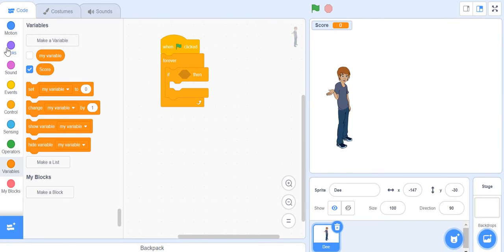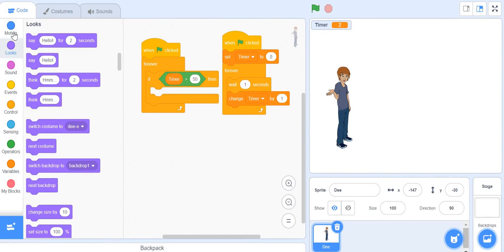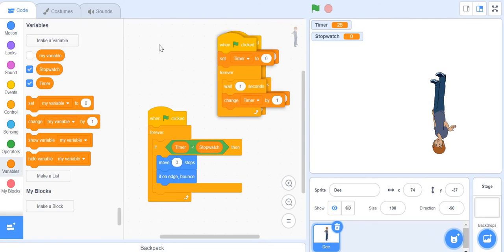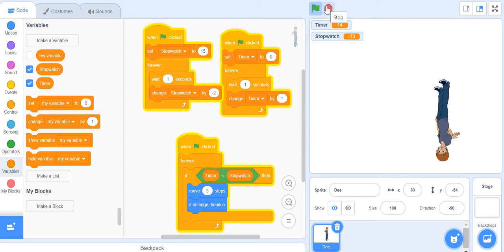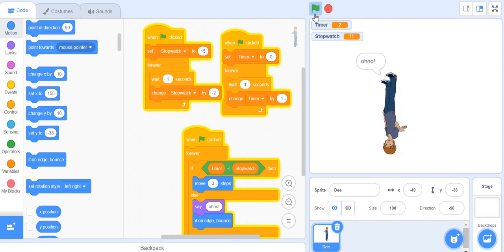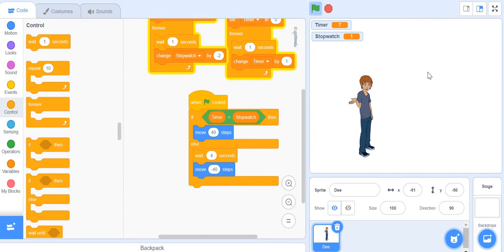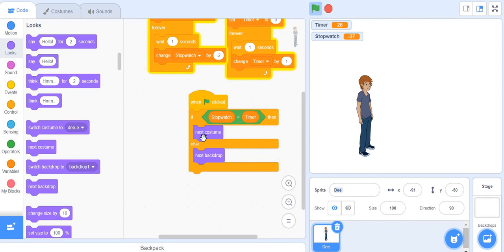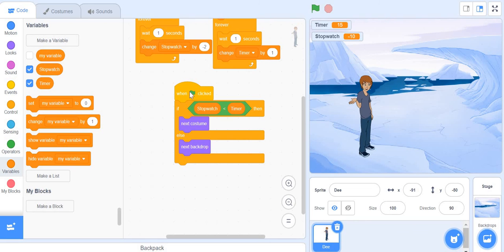Programminers 10 - End of the Series!!!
We now come to the end of this series called Programminers. Hope you guys enjoyed!!